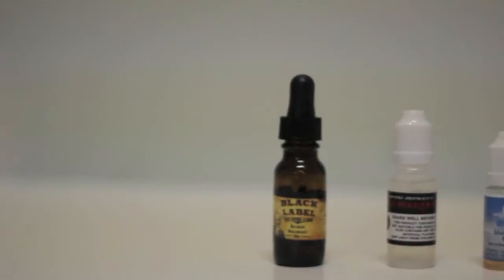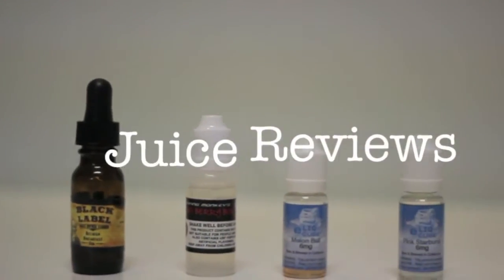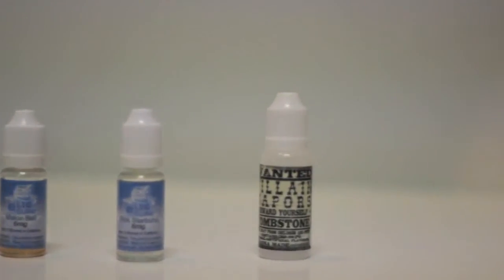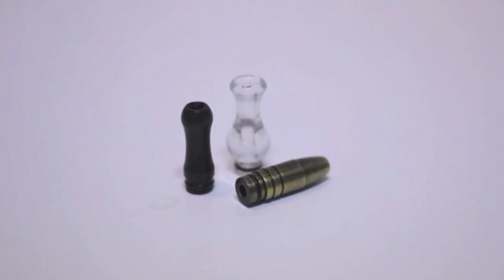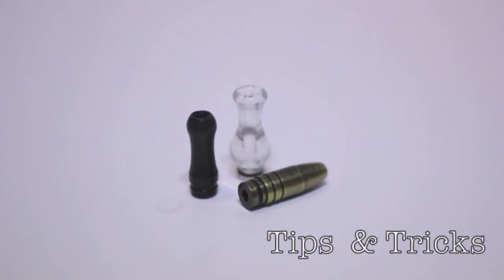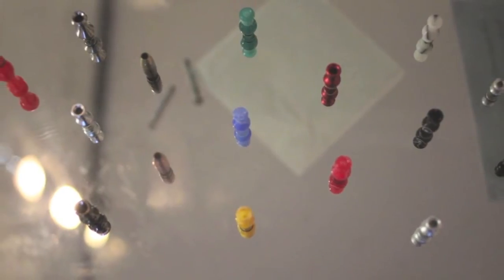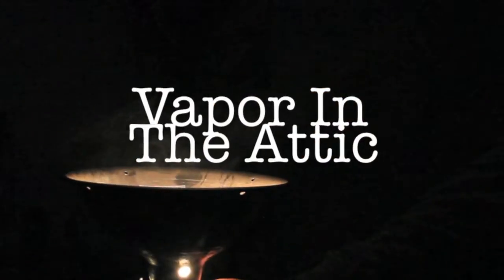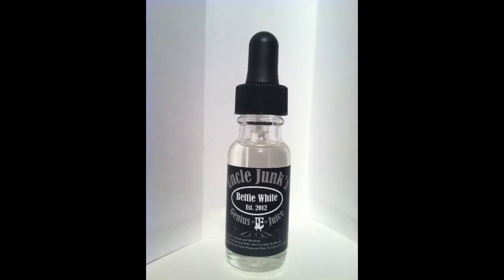Bettie White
Juice Review of Uncle Junk's Genius Juice (Bettie White)
First juice review for The Attic.